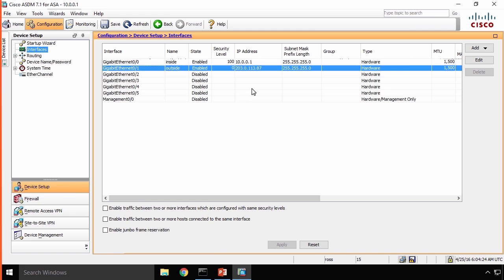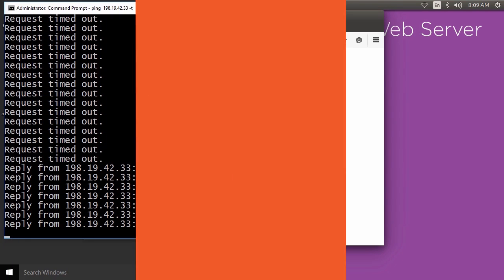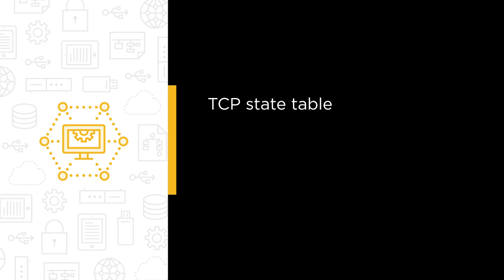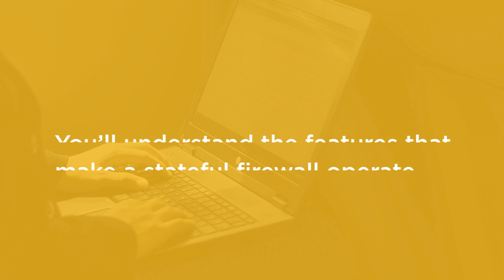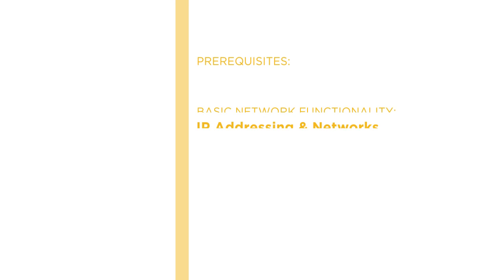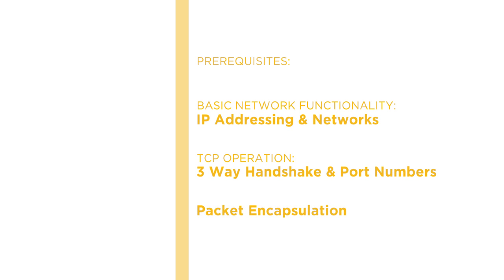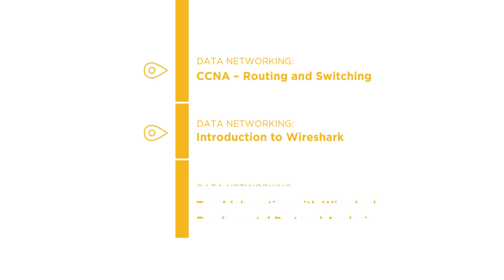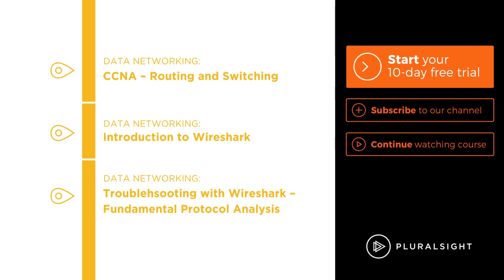Course Preview: Introduction to Firewalls with Ross Bagurdes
Join Pluralsight author Ross Bagurdes as he walks you through a preview of his "Introduction to Firewalls" course found only on Pluralsight.com. In this course you'll learn how the TCP state table allows traffic to flow from trusted to non-trusted networks, how to use NAT- specifically source NAT, and what a DMZ is and why we use it.